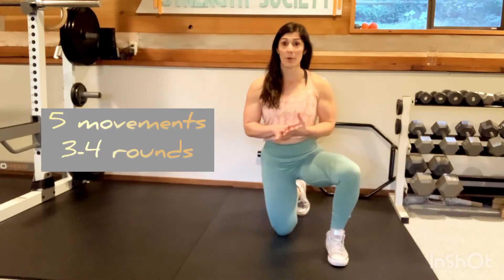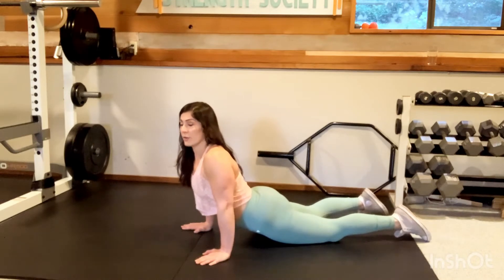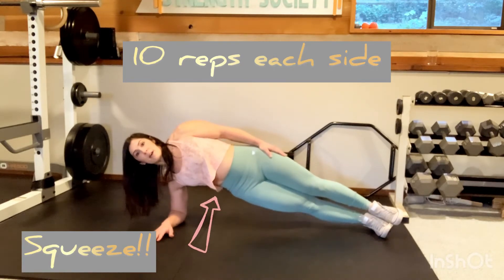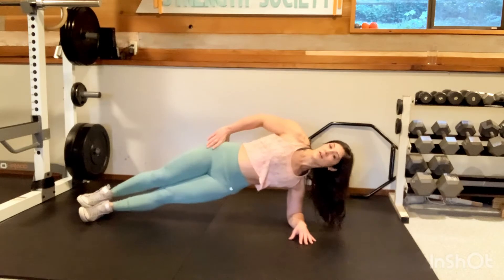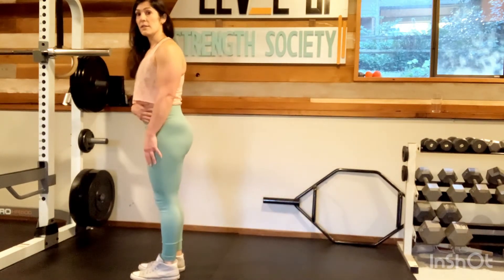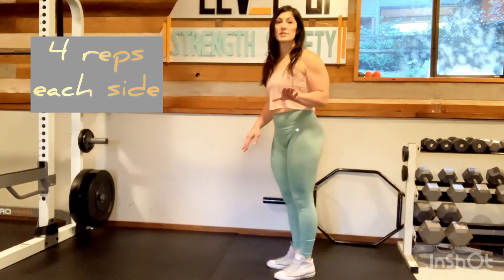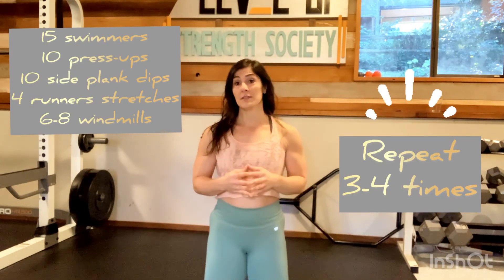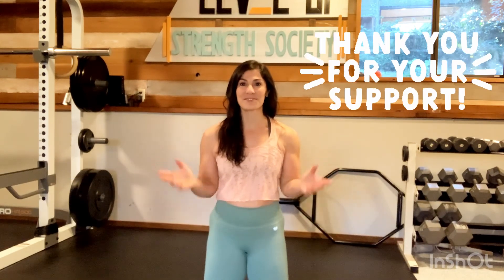15 min Daily Stretching & Mobility Routine!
No equipment necessary! Just 15 min a day to keep your core, shoulders & hips feeling good.

Get full strength training routines @ @